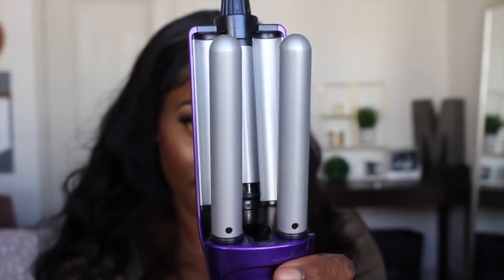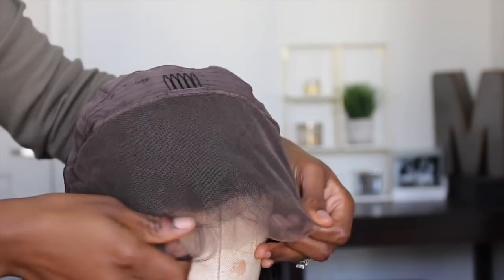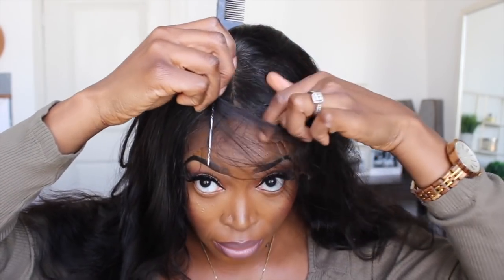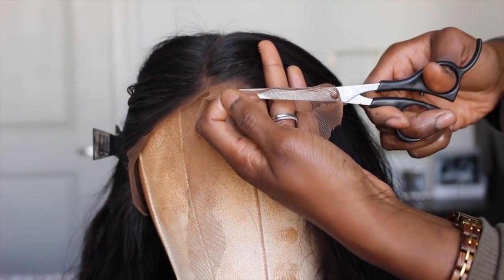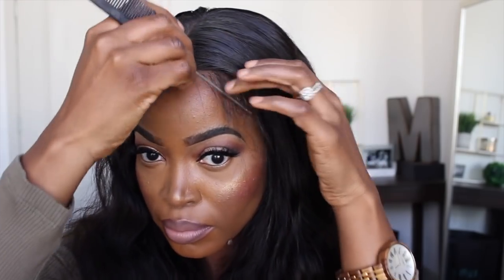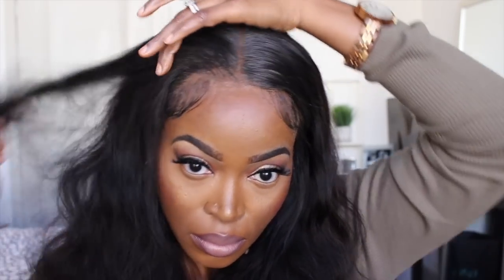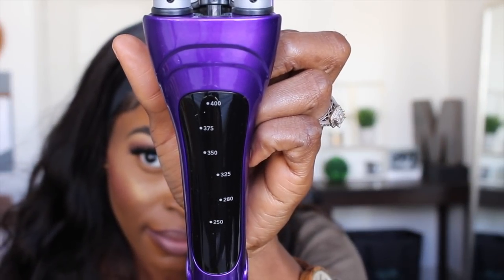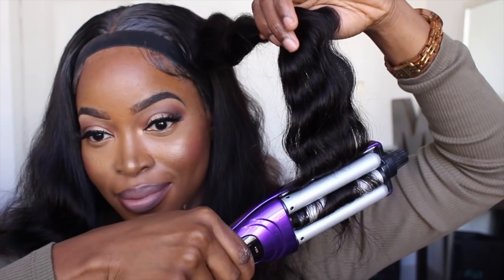IS UNICE HAIR WORTH THE HYPE? Lace Frontal WIG INSTALL/Trying a NEW WAVE FORMER from AMAZON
Hair details: 4*13 Body Wave Wig 180% density 20 inches

📌Youtubers Mentioned: Ashley Devonna
                                              Sophiology

📌W A V E FORMER HAIR TOOL:
Bed Head A-Wave-We-Go Adjustable Waver for Multiple Styles

WATCH ME SLAY THIS WIG!! THE BEST FULL LACE WIG EVER!!! Detailed tutorial:SECRETS TO LAYING A WIG🔥

This CRAZY HOLD Lace Glue has my Edges SNATCHED! Start to Finish Detailed Natural Lace Wig Install

The Most NATURAL Pre-Plucked FULL LACE WIG: How to LAY your Wig WITHOUT the Stocking Cap Method 🔥